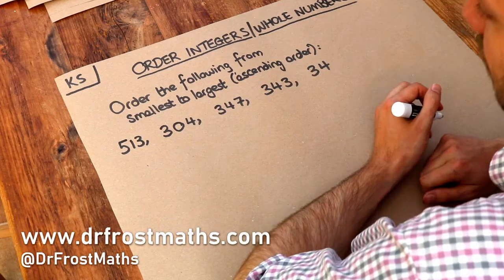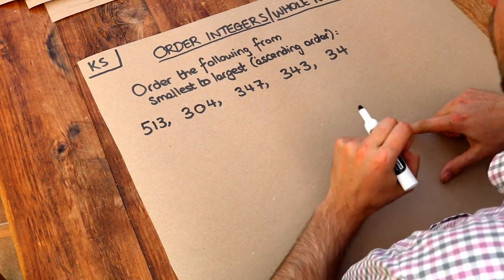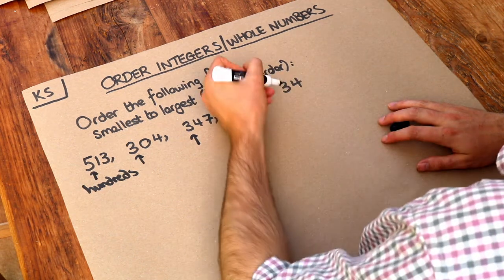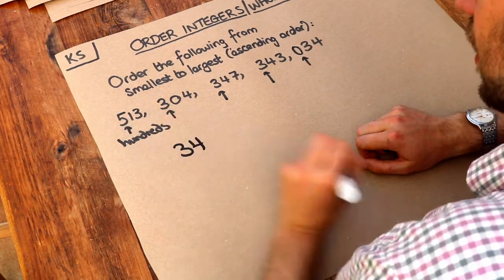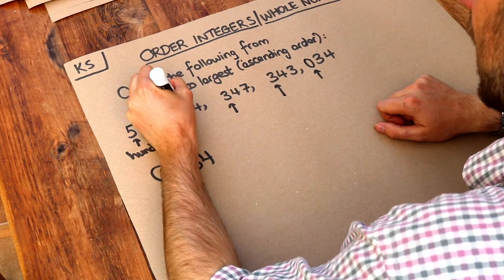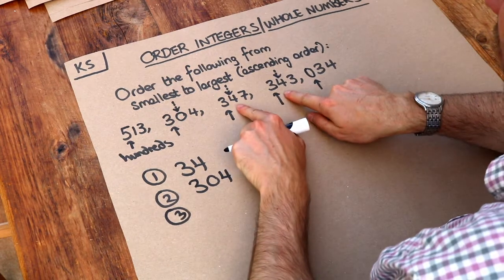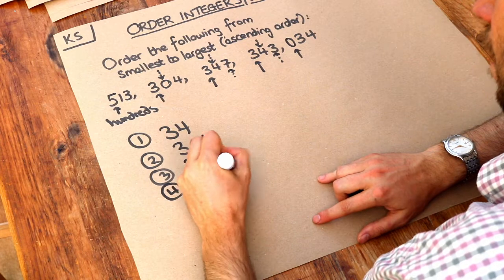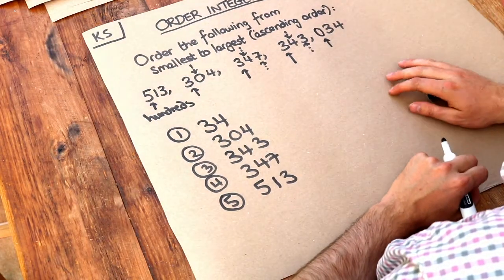Key Skill - Order Whole Numbers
"Order whole numbers."